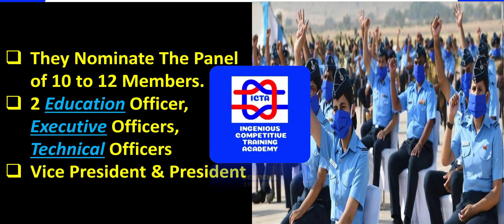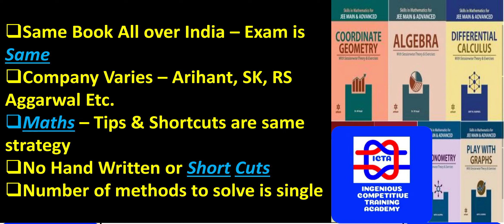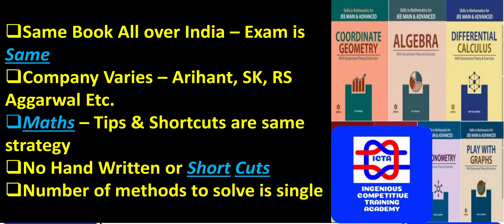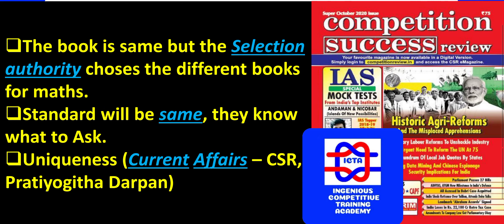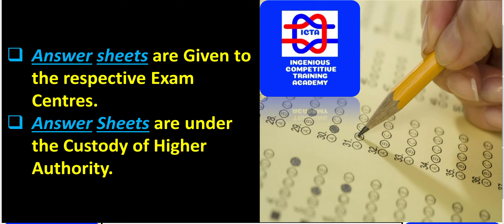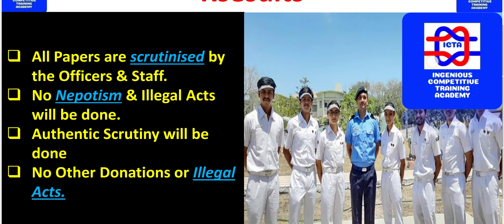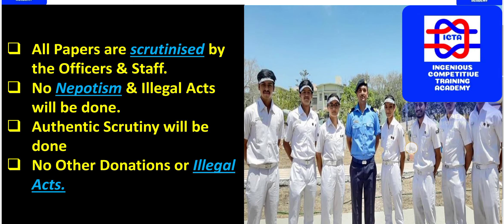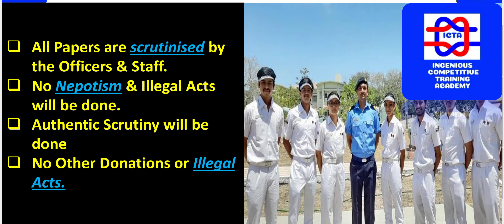EXAM PAPER MAKING PROCESS, NAVY SSR EXAM PAPER STANDARD, NAVY AA AND SSR BOOKS TO BUY, NAVY MR EXAM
NAVY SSR/AA& MR EXAM GROUP

JOIN THIS LINK IF YOU APPLIED

JOIN